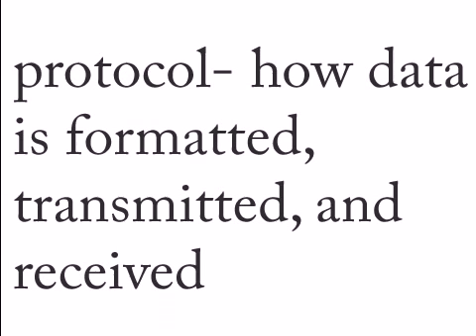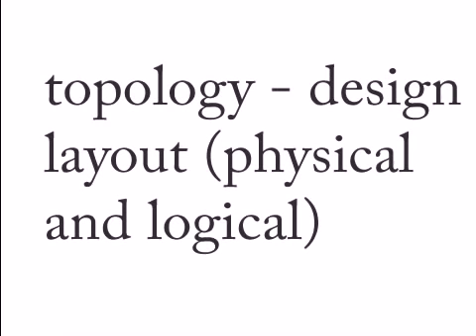Computer Networking Tutorial - 3 - Network Topology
Introduction to computer networking. Any questions about the video?